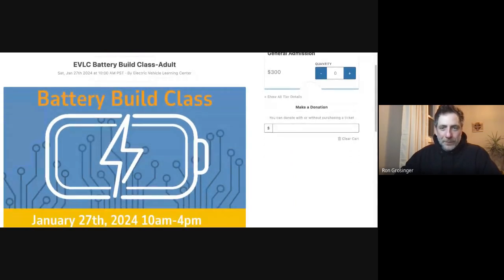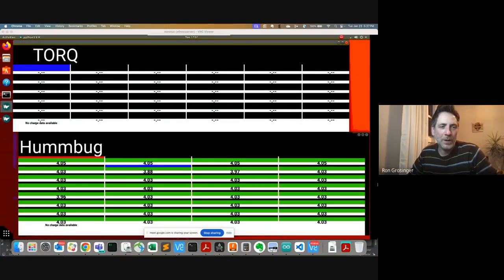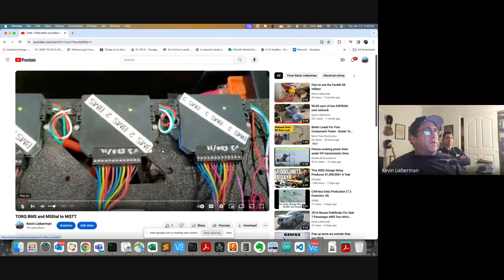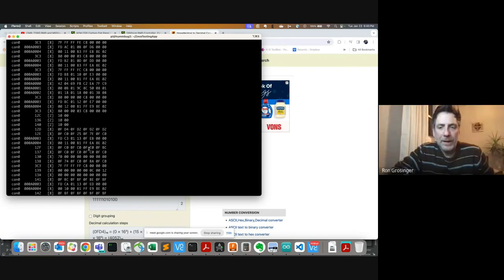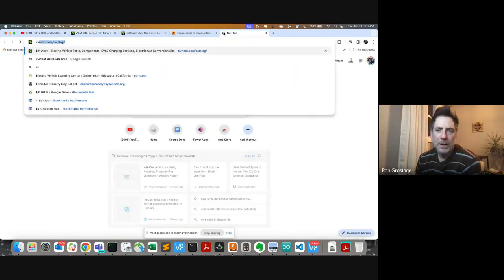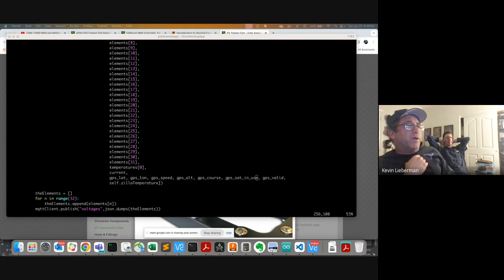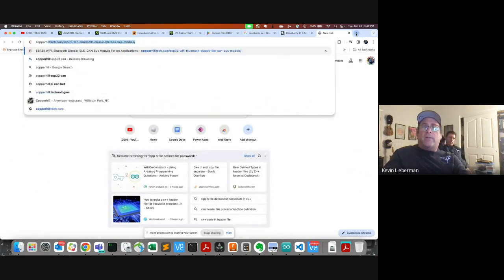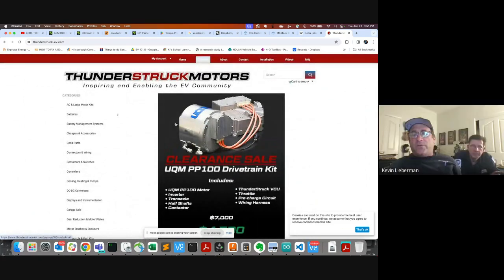Mr G's Electric Vehicle Conversion "Hangout" Episode 4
Here we join a round table discussion about the topic of converting gasoline vehicles over to electric. It's a great place to hang out and exchange ideas. join us for episode 5 on Tuesdays at 8 to 10 p.m. Eastern 5 to 7 p.m. pacific. Bring your projects and your questions.

Live link:
Mr. G's EV Community Hangout
Tuesday,  · 8:00 – 10:00pm
Time zone: America/New_York
Google Meet joining info

Hi!  I am Mr. G.  I teach "Industrial Arts" or Metal Shop in a New Jersey High School.  We build Bikes, Cars, and Welding Projects.

Want more information about Mr.G?  Try my Instagram account for updates or my website for classes.